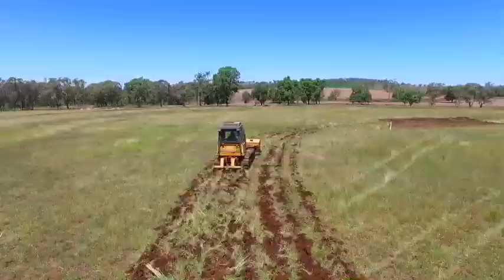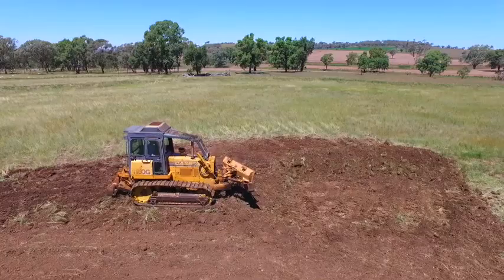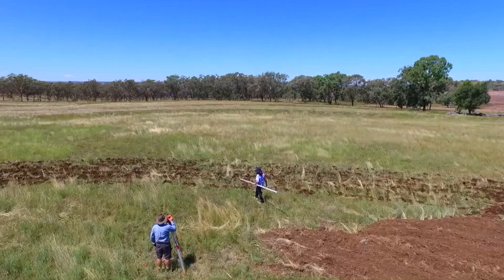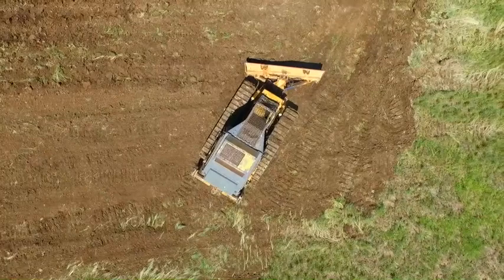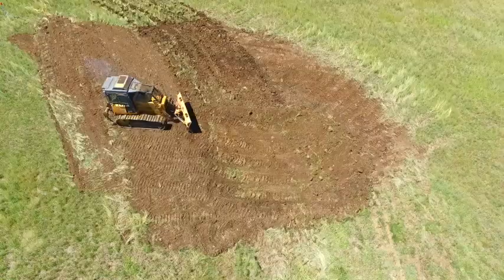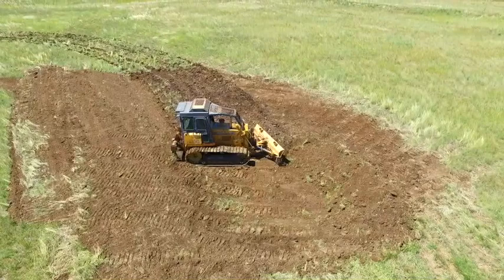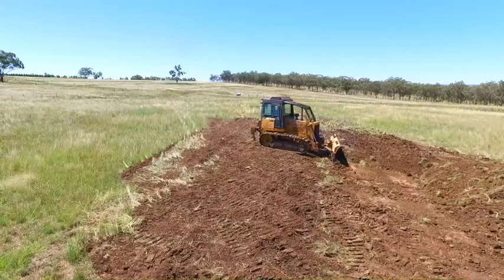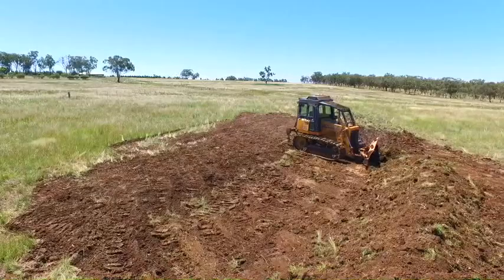Pt 1 How to Build a Rollover Contour Bank - Case 1150G Dozer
G'day, I'm Charlie Horwood from Horwood Earthmoving & Ag Parts.  I've made a 3 part series demonstrating the construction of a rollover contour bank using a Case 1150G dozer.

I spent 6 years with the NSW Soil Conservation Service and 12 years as an owner operator building this type of bank in rural NSW where our Australian soil is fragile.  The banks are used to preserve and stabilize the valuable top soil which can easily be eroded and washed away during times of heavy rainfall.